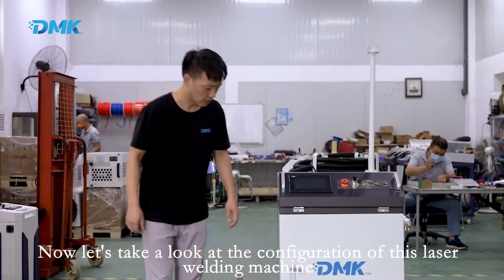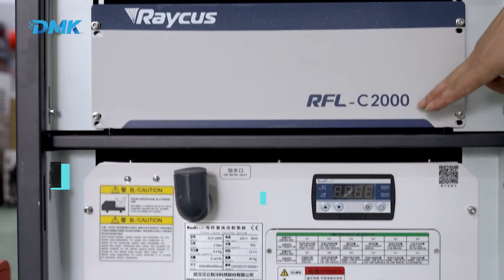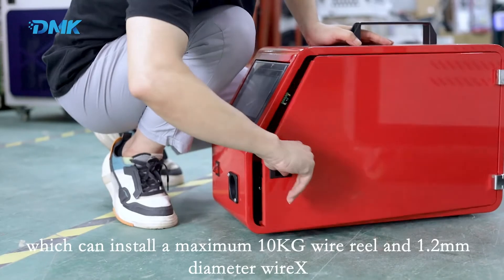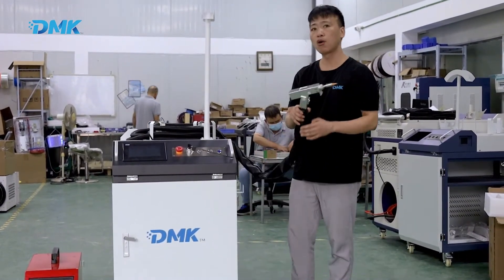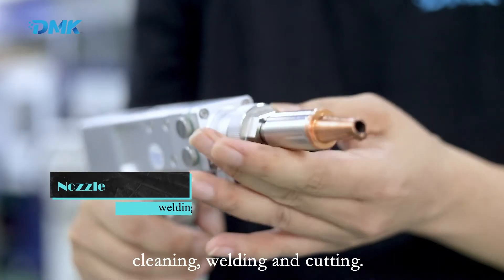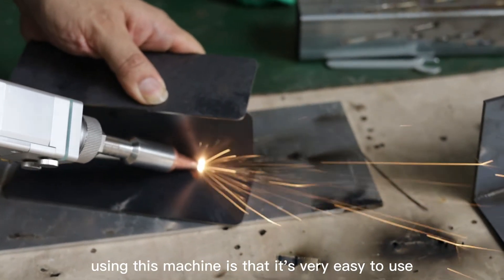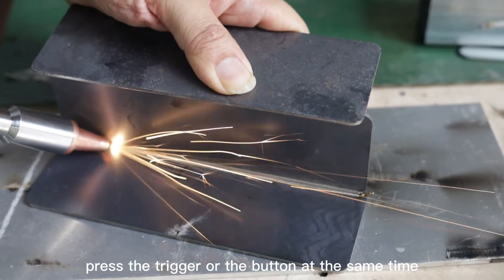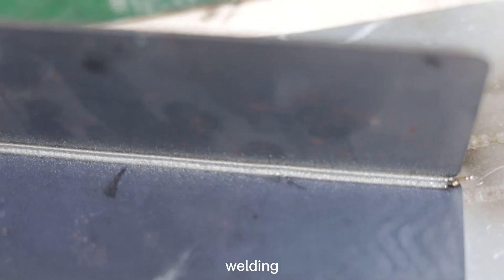DMK laser welder 1500w -2000W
This welder can be equipped with up 2KW laser source,  the video is 3 in 1 head,  we didn't show all the functions, like cleaning, cutting, and welding function,  if you need more info, contact me